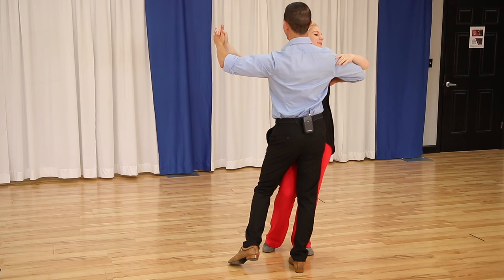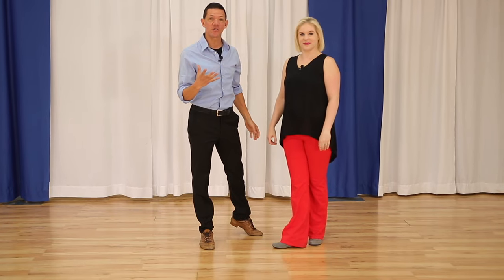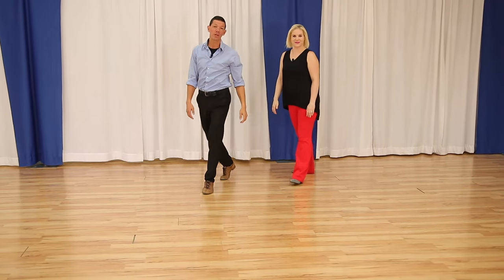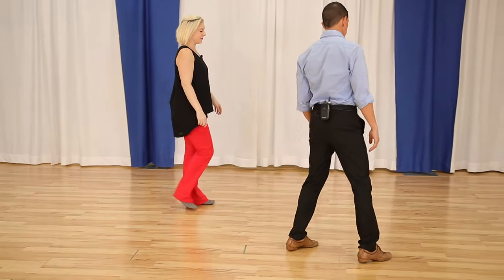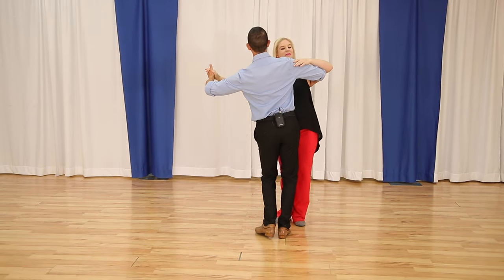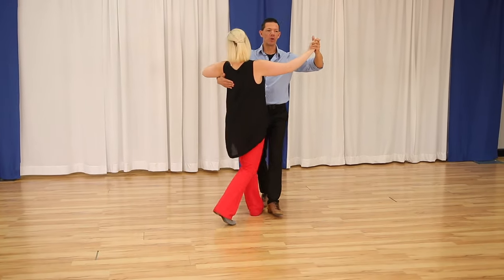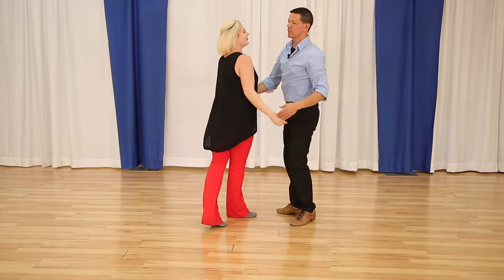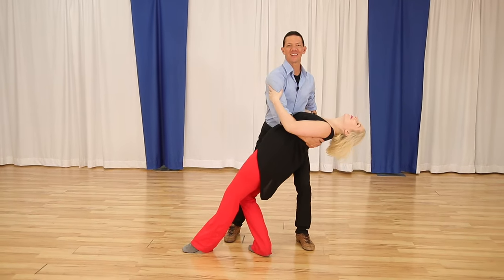Learn 7 Foxtrot Steps for Beginners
Learn the basics of Foxtrot! In this video you'll learn the 7 best foxtrot dance steps for beginners. We will teach you the basic, the promenade, the under arm turn, the left rock turn, the sway, the zig zag and a dip!

If you've ever wanted to learn how to ballroom dance, you'll have everything you need to look good on the dance floor at a wedding, ballroom dance, cruise or even a quinceanera with these 7 foxtrot basics!